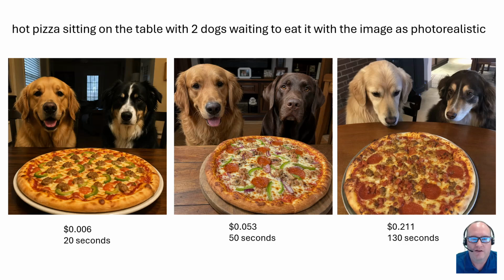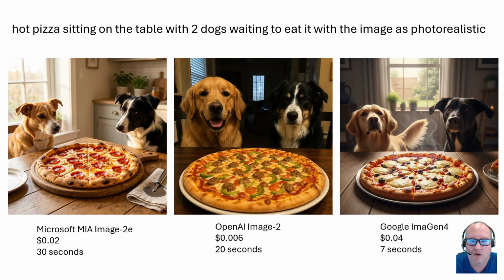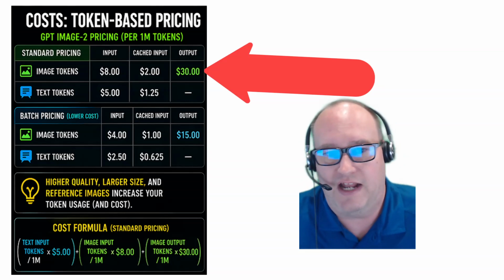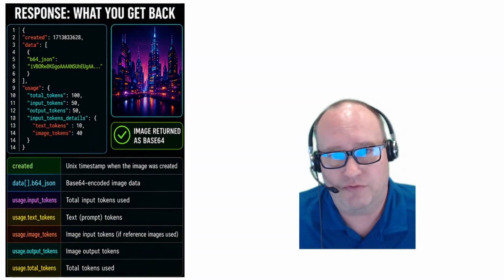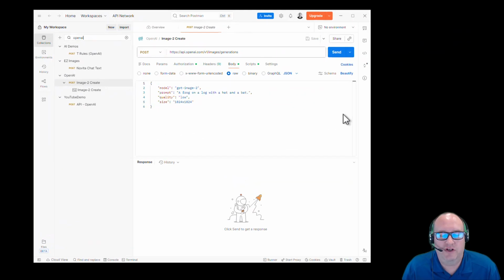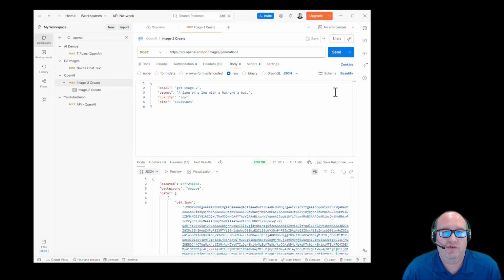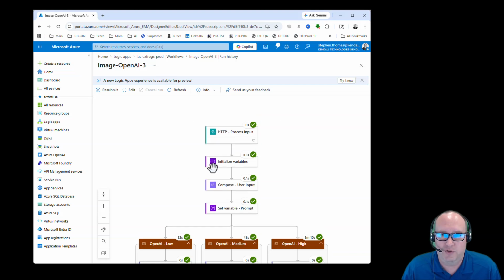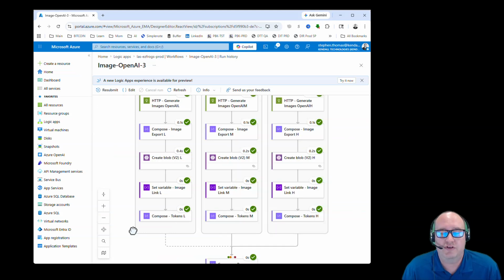OpenAI Image-2 API Deep Dive: Pricing & Real Results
In this technical deep dive, we explore the new OpenAI Image-2 image model and how to integrate it into your own applications using the API. We break down the performance, image fidelity, and cost-efficiency of the three available quality tiers: Low, Medium, and High.

Whether you are a developer looking to automate content or an architect designing AI-driven workflows, this video covers everything you need to get started.

Key Takeaways:
- Cost Analysis: See how you can generate usable AI images for as little as $0.005 (half a cent) per image.
- Benchmarking: Watch a head-to-head comparison between OpenAI Image-2, Microsoft MAI Image-2, and Google Image Gen 4.
- Technical Implementation: Learn the input schema, how to handle Base64 encoded responses, and see a live demonstration in Postman.
- Enterprise Orchestration: Discover how to use Azure Logic Apps to run parallel image generation workflows for maximum efficiency.

00:00 - Introduction to the OpenAI Image-2 API
00:15 - Quality Tiers Compared: Cost & Generation Speed ($0.005 vs. $0.20)
01:04 - Benchmarking: OpenAI vs. Microsoft vs. Google Image Models
01:42 - Understanding Token-Based Pricing ($30/1M Tokens)
02:29 - Deep Dive: API Input Schema & Key Parameters
03:03 - Handling API Responses: Base64 Encoding & Usage Data
03:27 - Complex Prompt Testing: Fidelity and Real-World Results
04:02 - Postman Demo: Calling the OpenAI Image API Manually
05:34 - Azure Logic Apps: Orchestrating Parallel Image Workflows
06:46 - Summary: How to Embed AI Images in Your Applications

Whether you are a developer looking to add AI visuals to your UI or an architect building automated content pipelines, this guide covers everything you need to get started with Image-2.